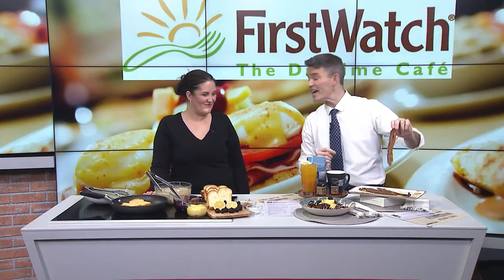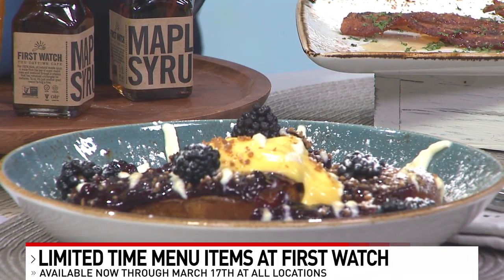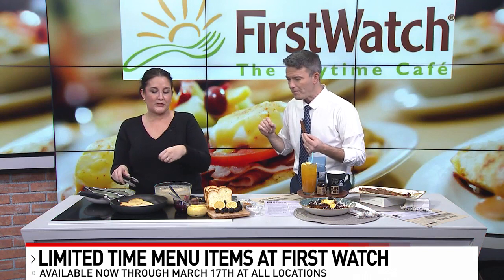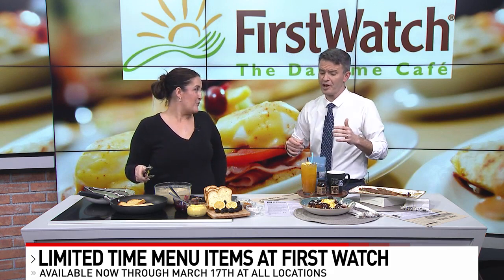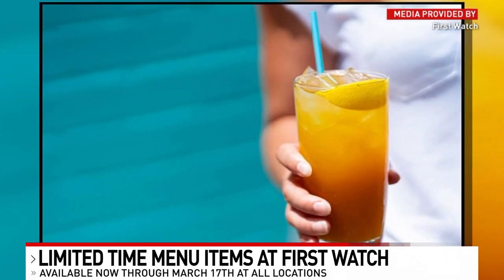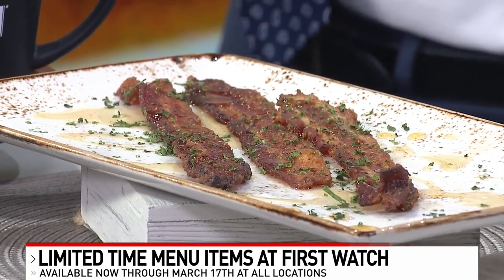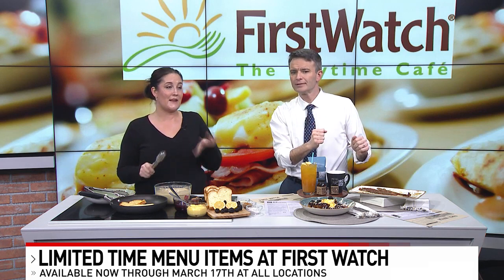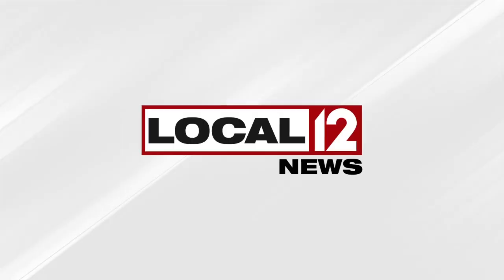First Watch offers limited-time menu items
First Watch is cooking up some new menu items that will only be available for a limited time